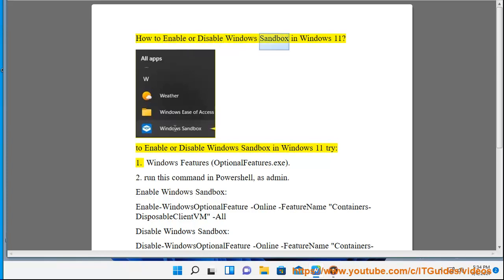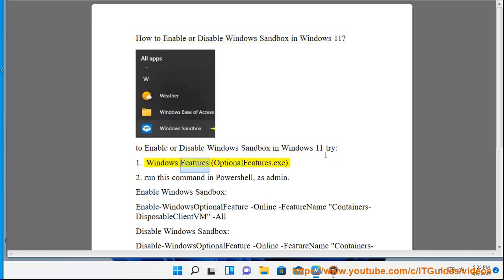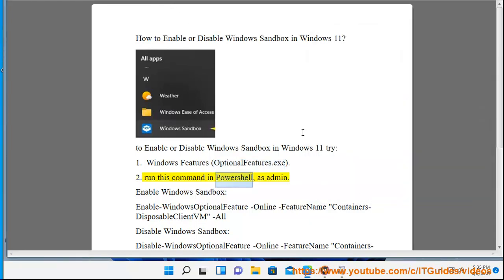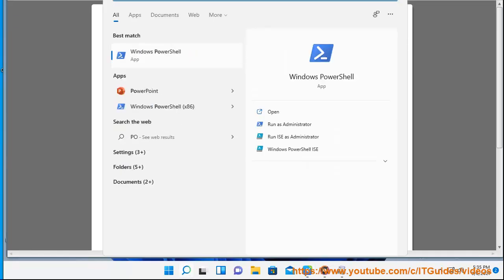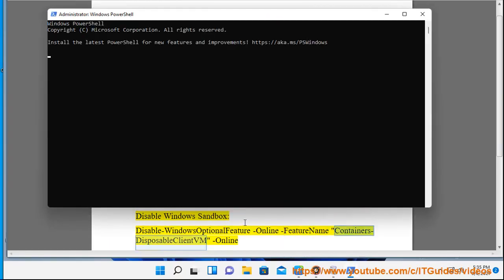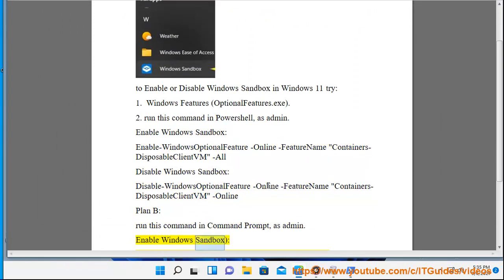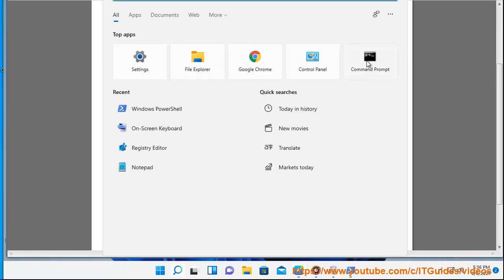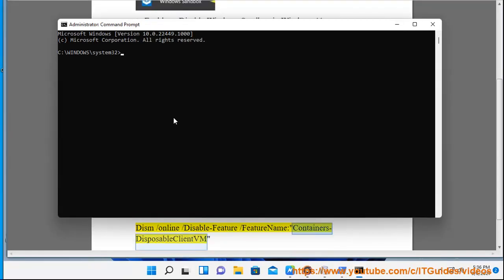Enable/Disable Windows Sandbox in Windows 11